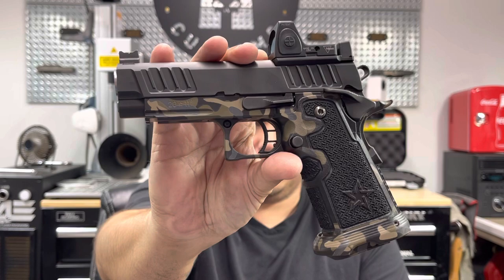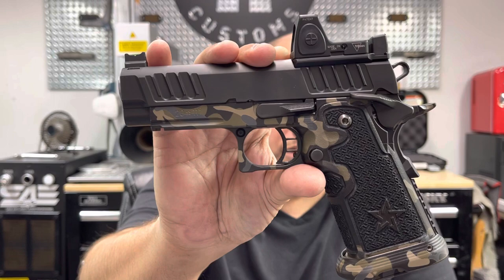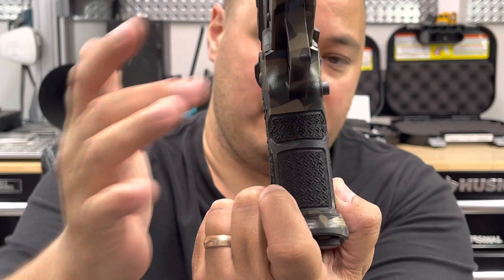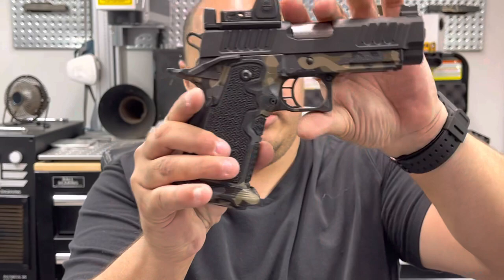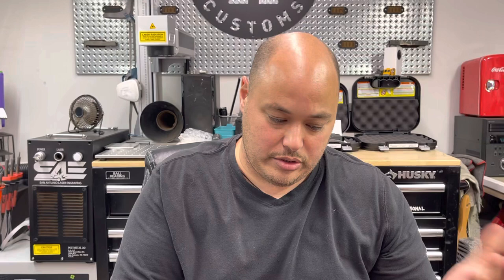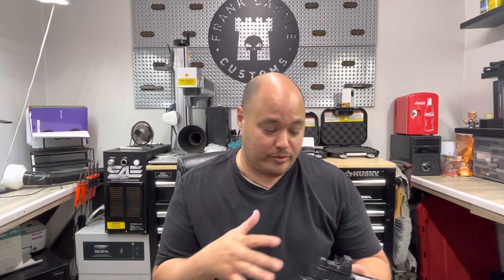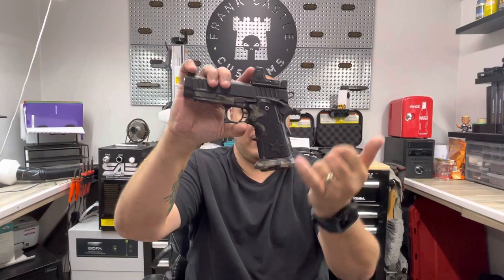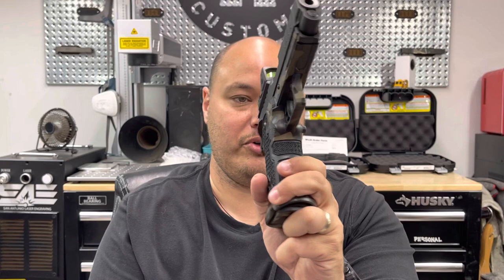Staccato customized by FCC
Tier 2 $24.99 a month will give you accsess to my stippling school were you will learn the ins and outs of everything you would want to know about the art of stippling in detailed videos